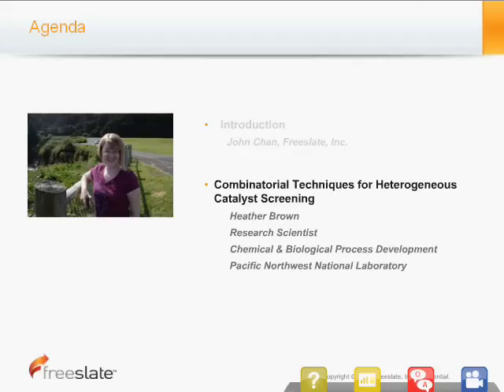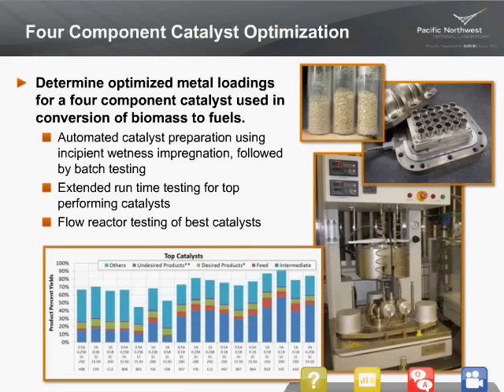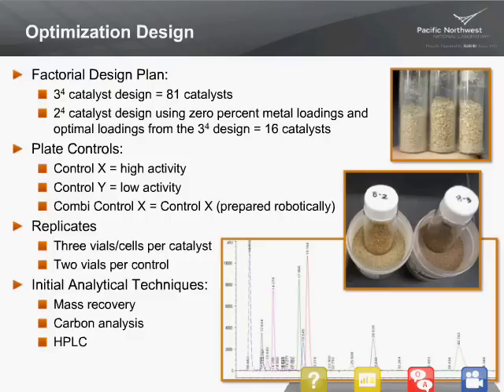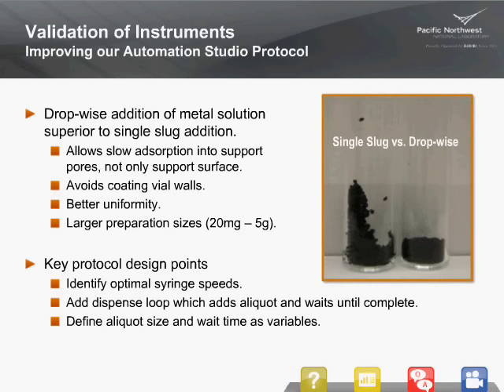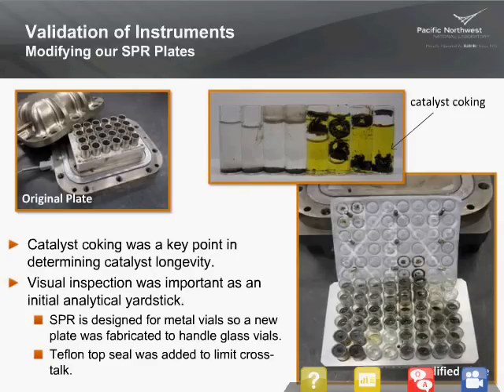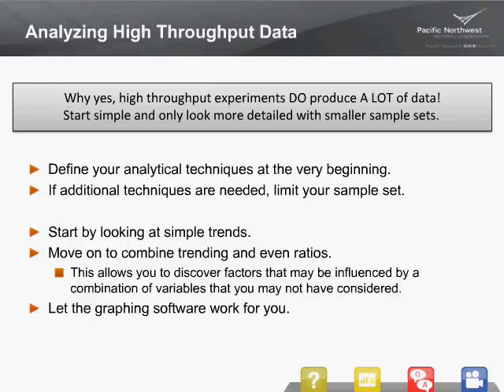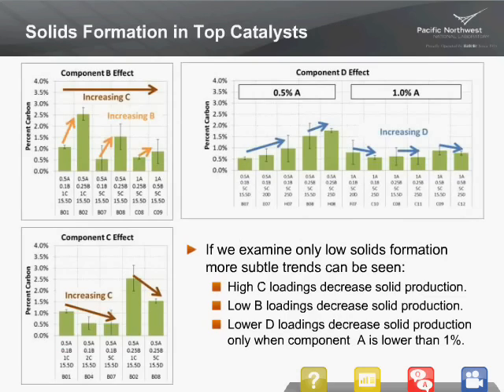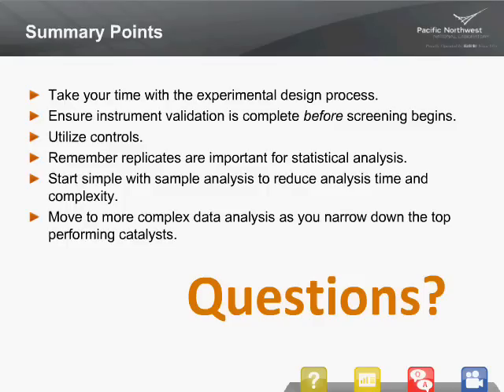HetCatwebinar Brown PNNL SEP12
high throughput heterogeneous catalyst development